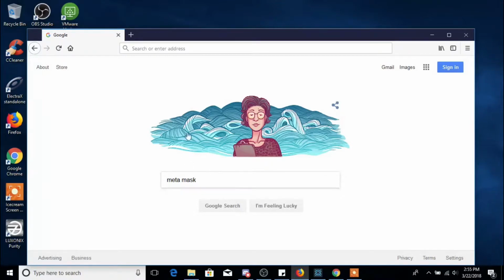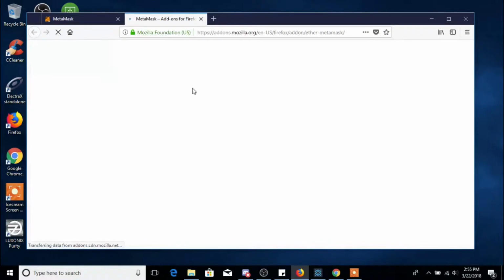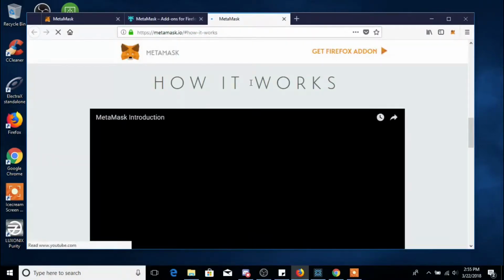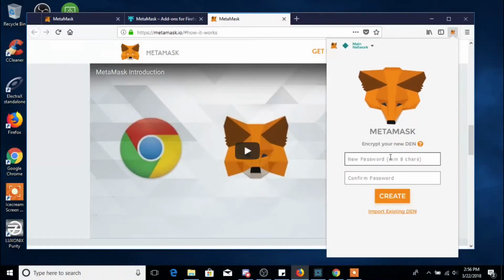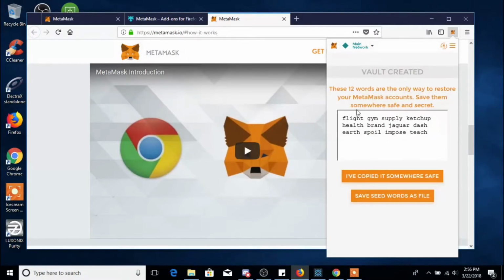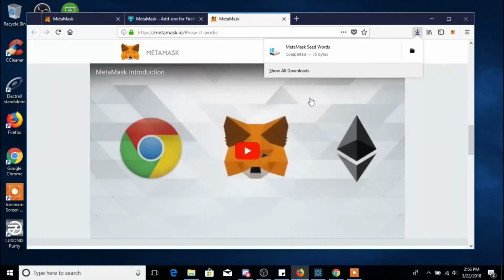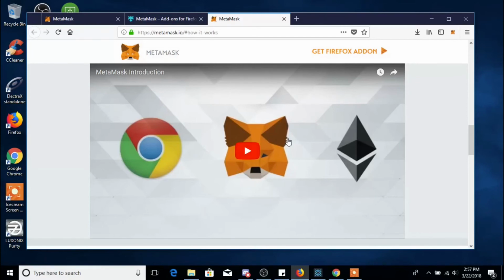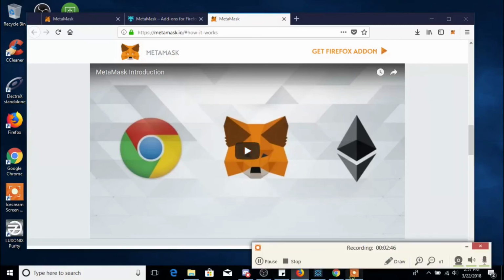How to Get Meta Mask for Firefox (PoWh3D)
Daily Interest Reinvest